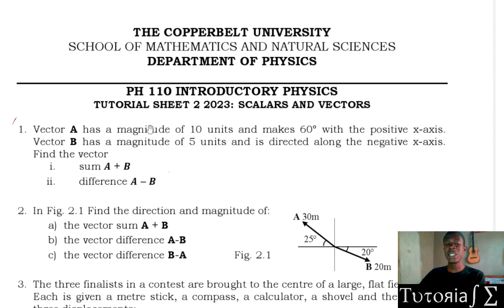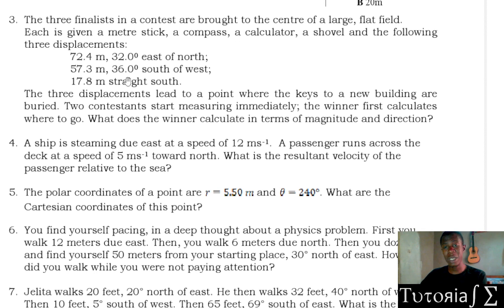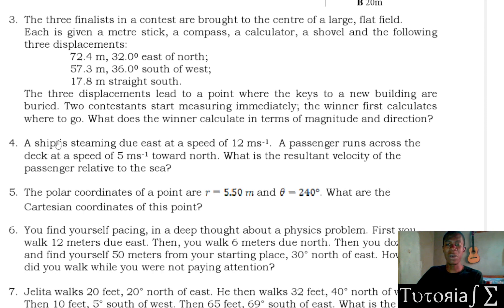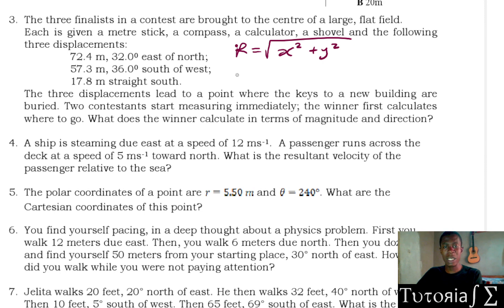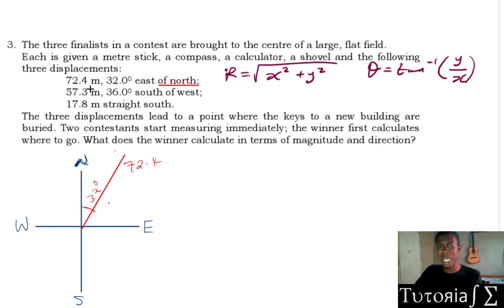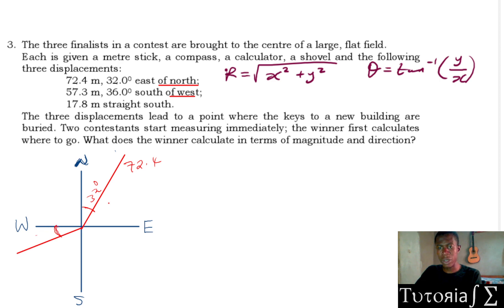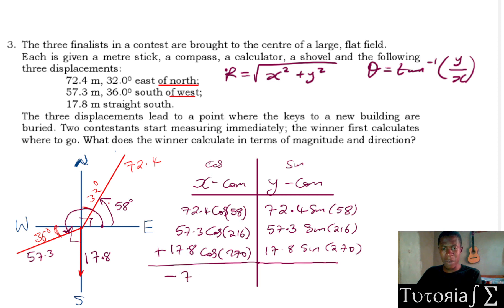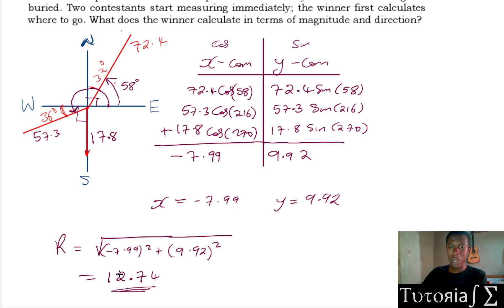Scalars and Vectors